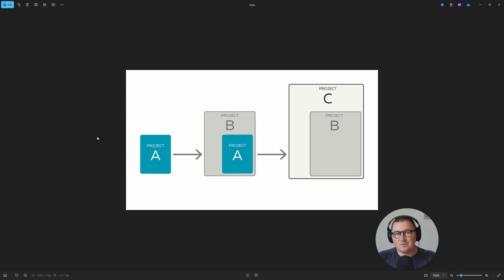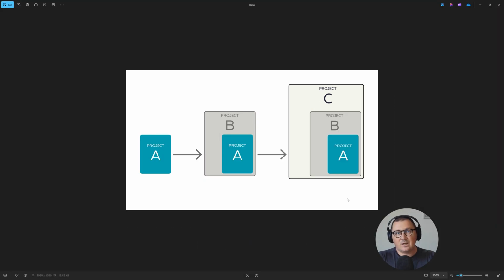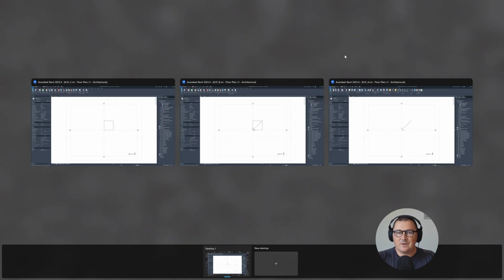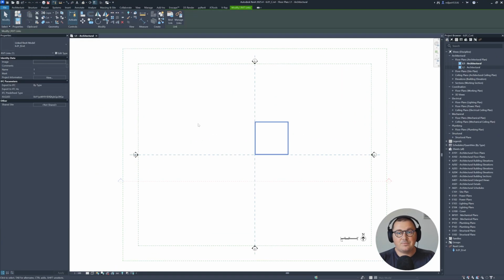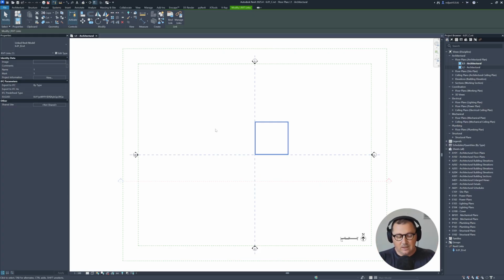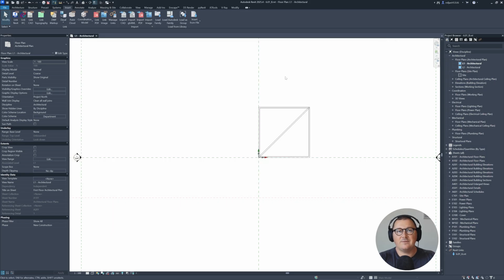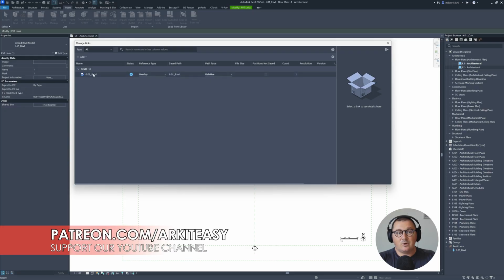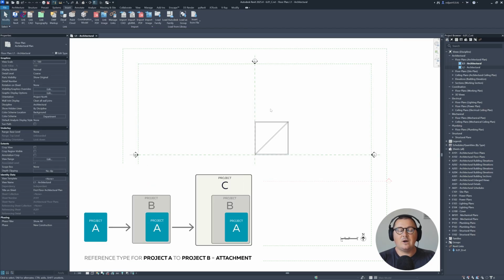Revit Links - OVERLAY vs ATTACHMENT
Welcome architects and architecture students to @arkiteasy! If you ever wondered why some of your nested Revit links are visible or not, and you are not sure why it's like that, just watch this tutorial. You will learn how to successfully work with Revit links, how to understand the visibiliy of nested links, and will learn the difference between overlay and attachment reference type of Revit links.

00:00 Free Revit Community
00:43 Revit Link as Overlay
01:28 Revit Link as Attachment